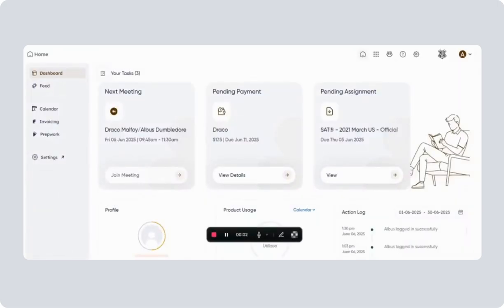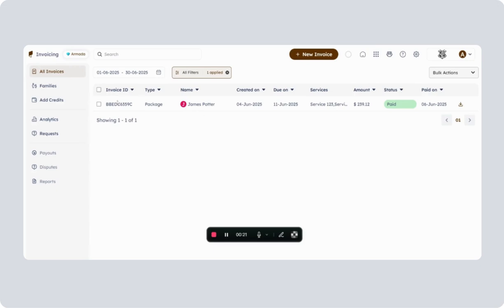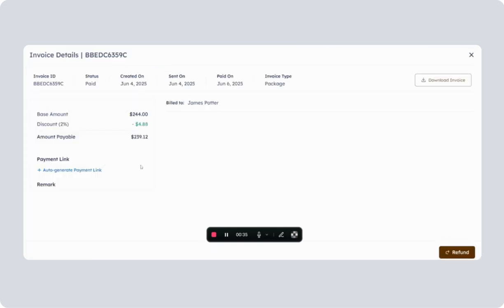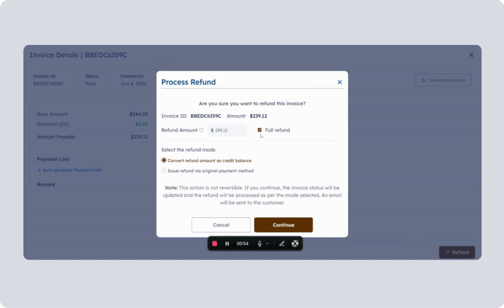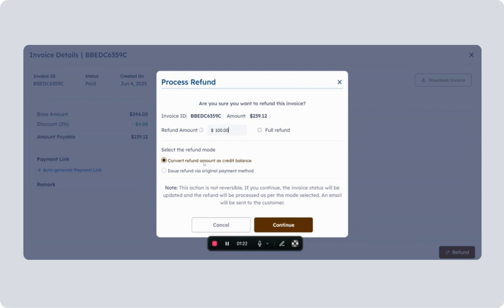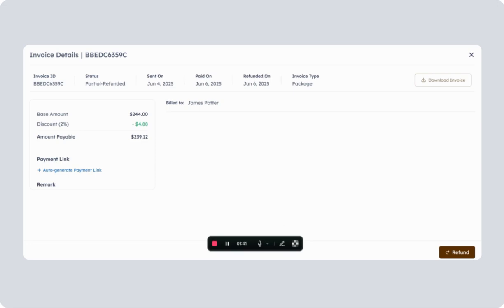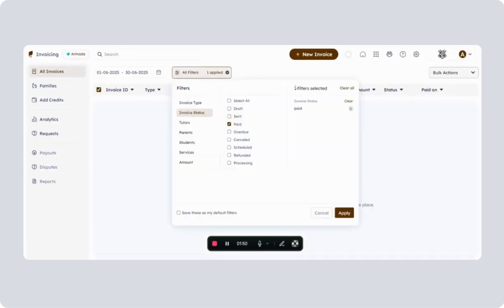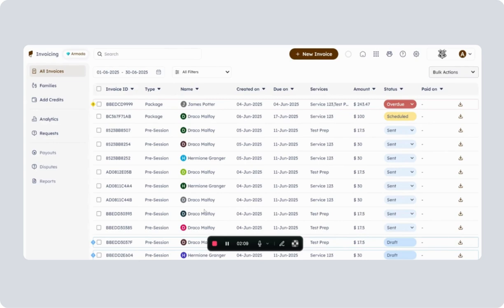Refunding a Paid Invoice | Partial Refund